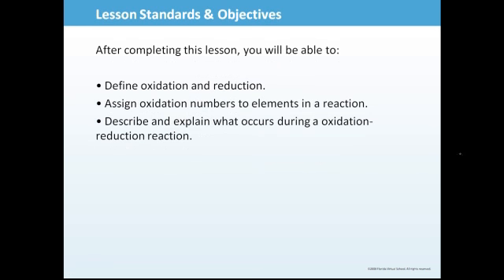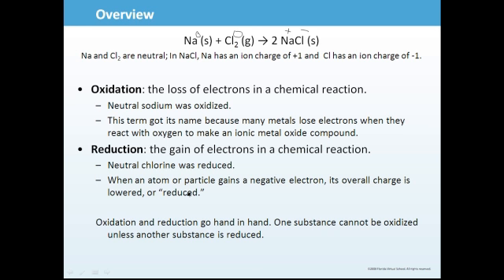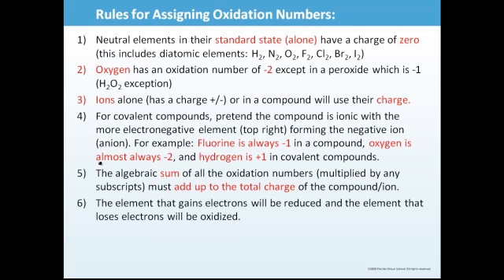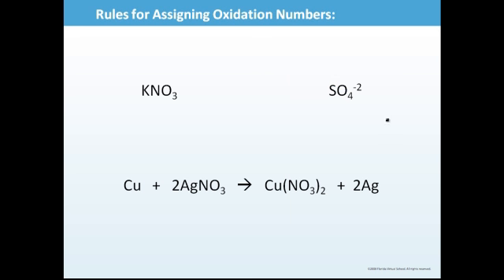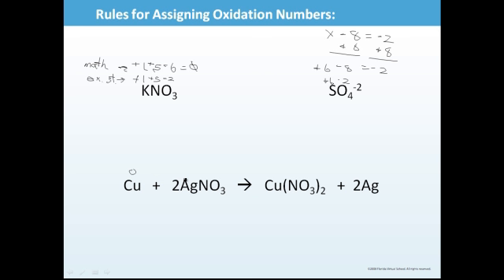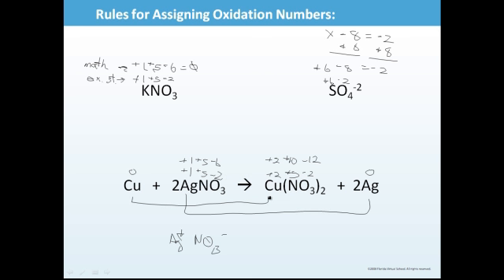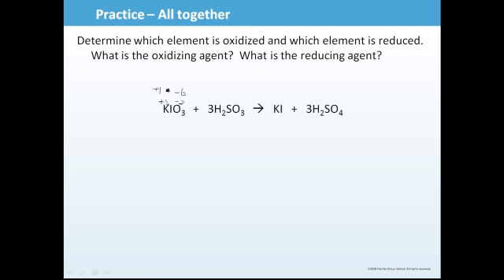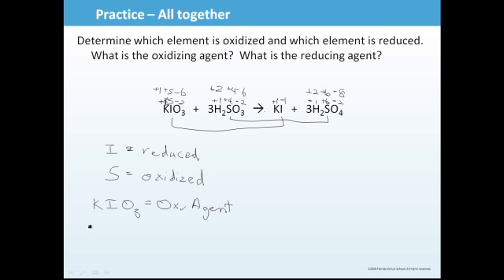FLVS 7.06 Chemistry Lesson